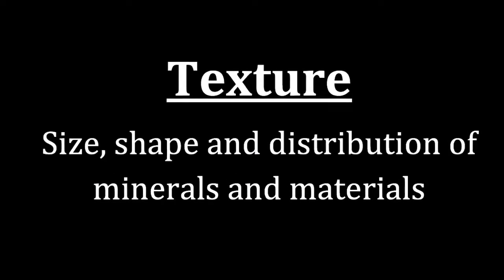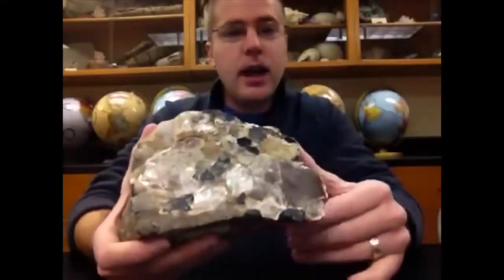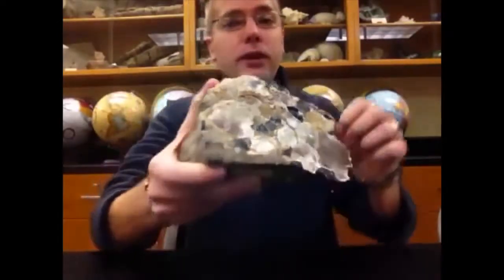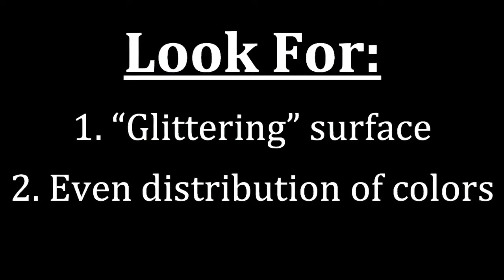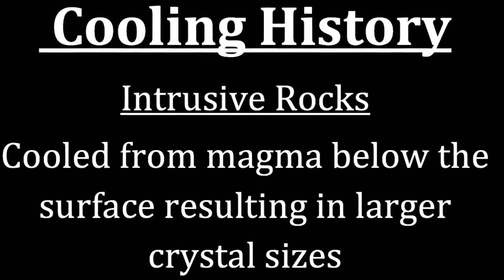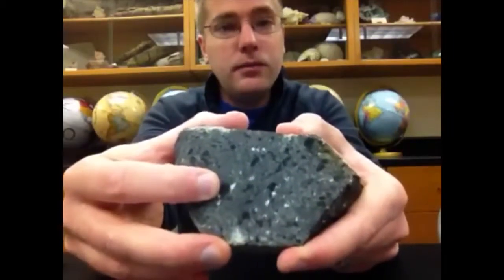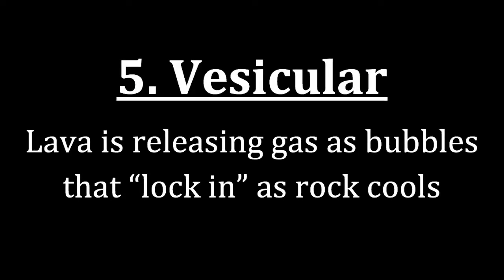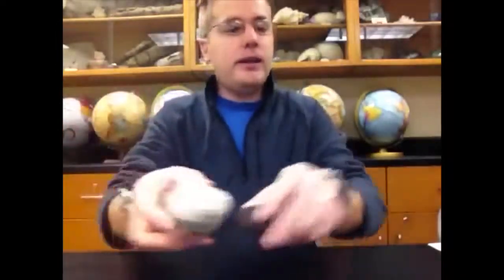Igneous Rock Textures